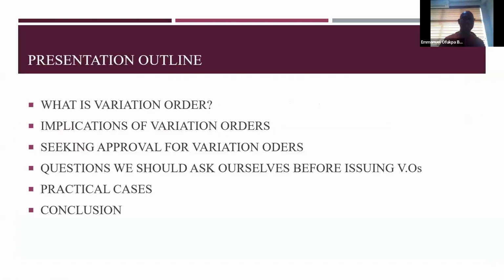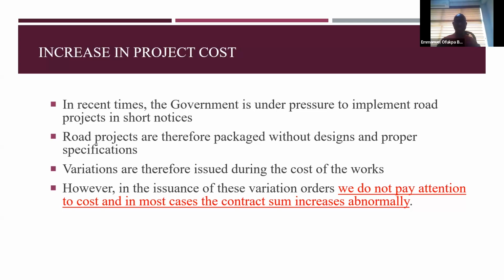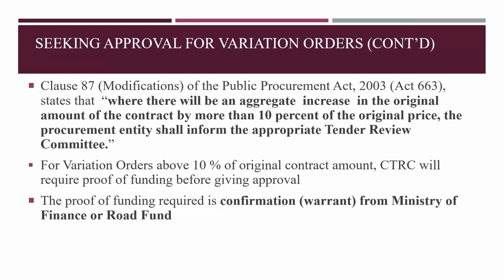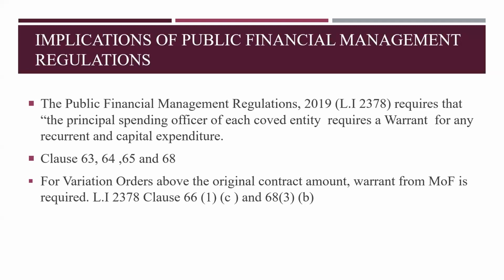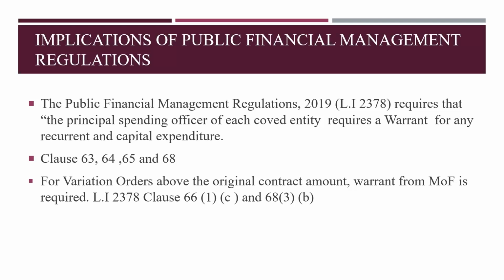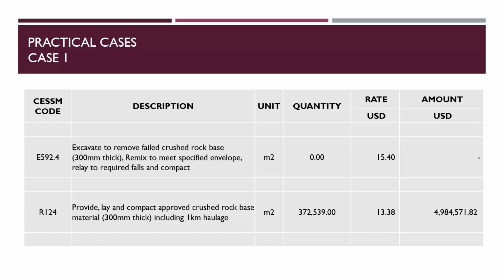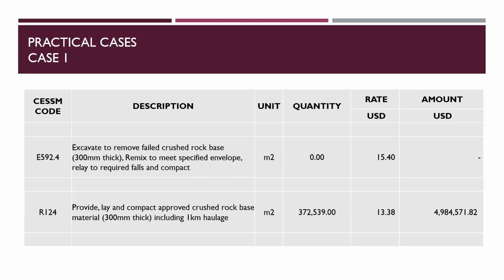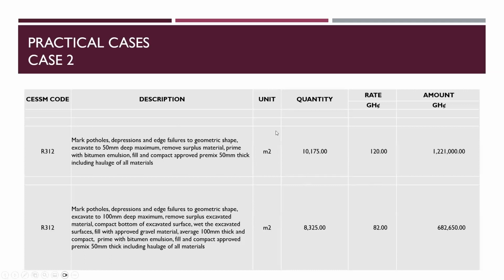Project implementation: implications of variation orders - Surv. Emmanuel Ofukpa Bow